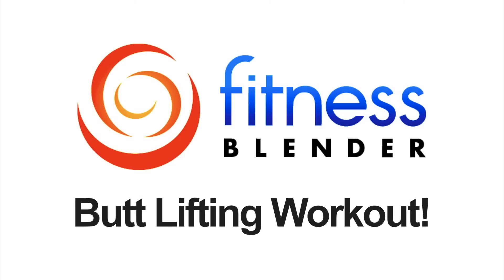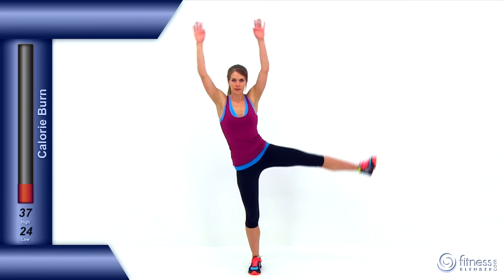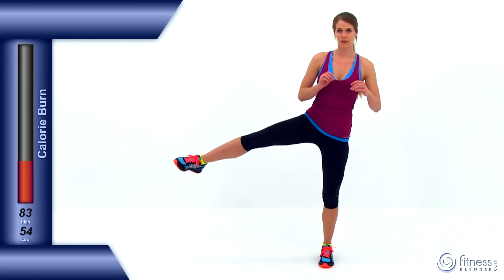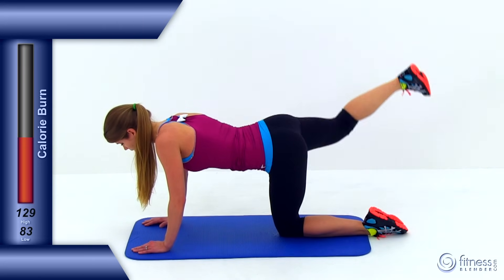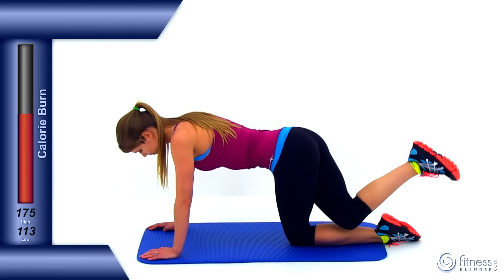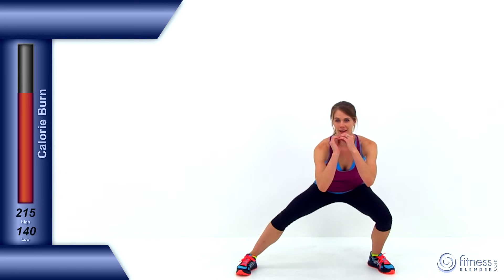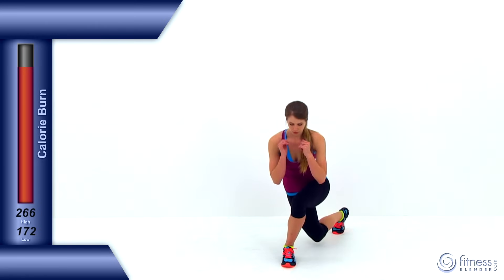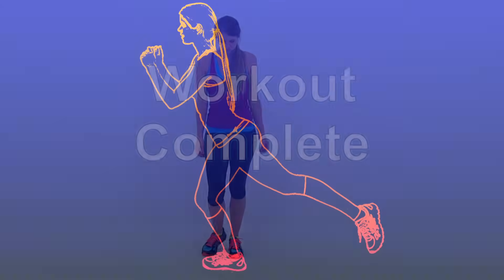Natural Brazilian Butt Lift Round 2 - Thigh Shaping, Butt Lifting Workout by Fitness Blender